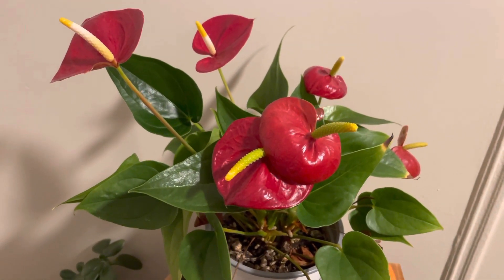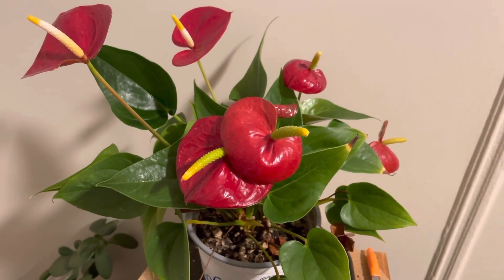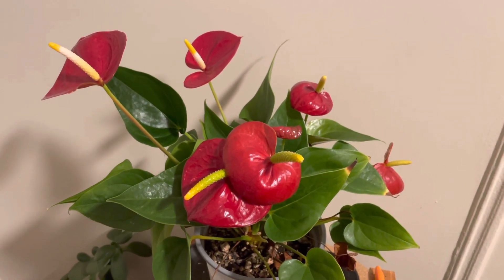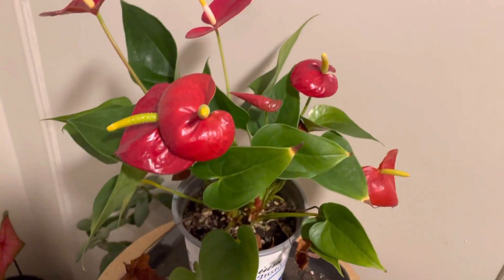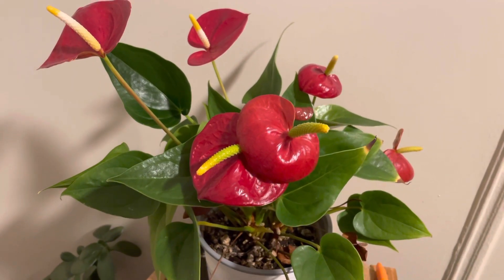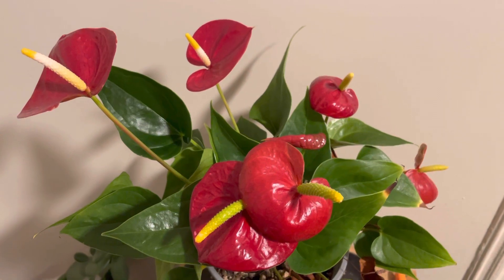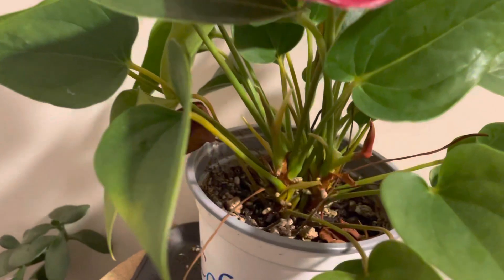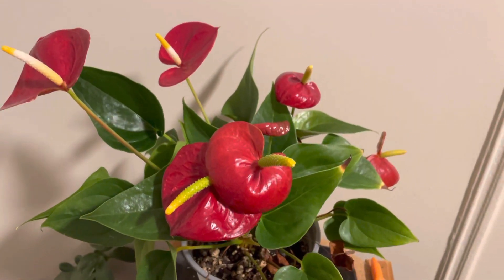Red Aetherium Indoor House Plant Easy Care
This photo is in Ants Plants Shop in The Infiniverse on Oculus Quest 2.  Hold the speak button on your left wrist and say Ants Plants.